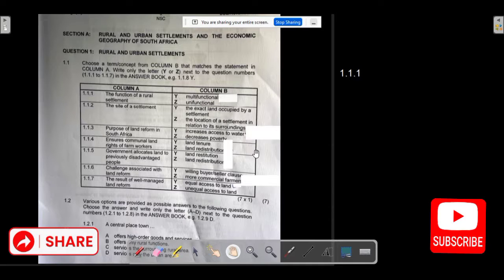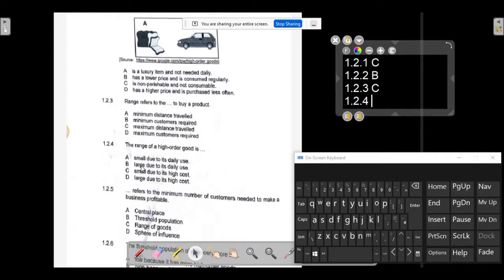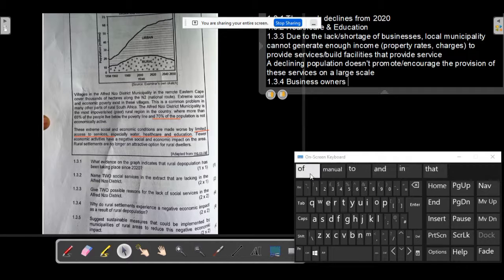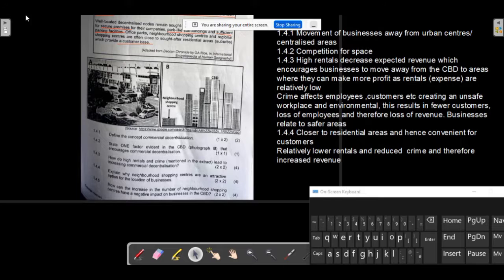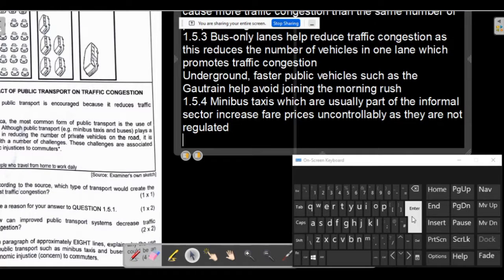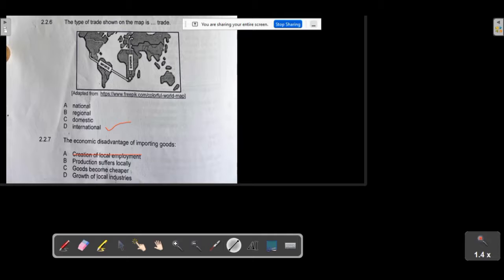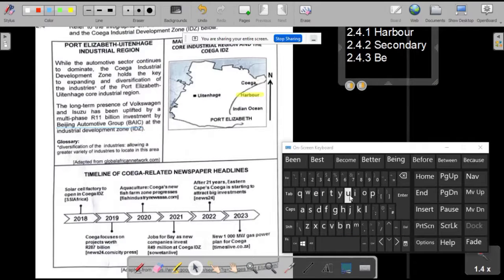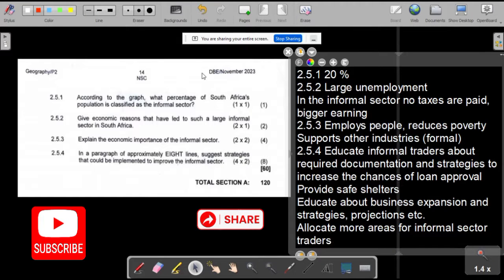Did You PASS Your GEOGRAPHY NOVEMBER 2023 Paper 2 EXAM??| Paper Review| Walktrhough| Made Simple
In this video, I review the Geography November P2 2023  Exam question paper. This video includes only SECTION A due to technical issues.
00 :00 Intro
01:09 Q 1.1
17:03 Q 1.2
30:50 Q 1.3
53:02 Q 1.4
01:14:26 Q 1.5
01:39:38 Q 2.1
01:45:40 Q 2.2
01:59:30 Q 2.3
02:12:26 Q2.4
02:26:38 Q 2.5